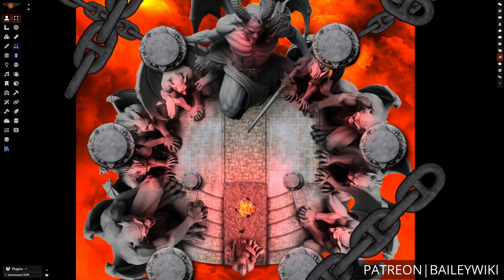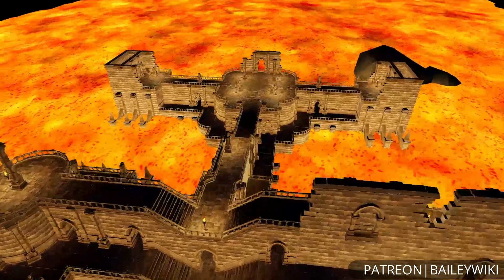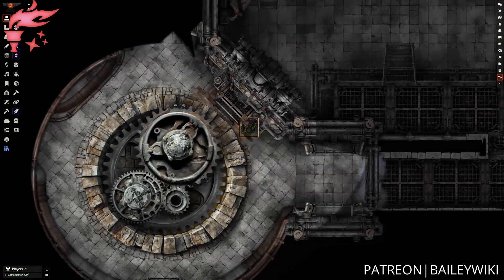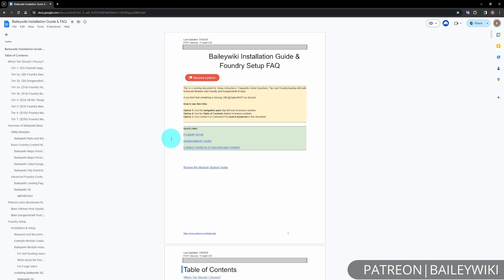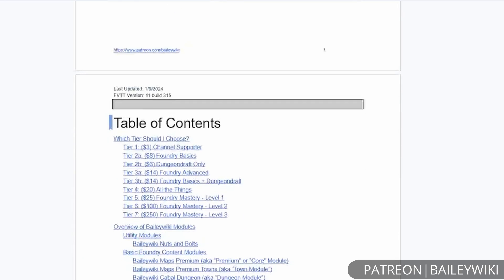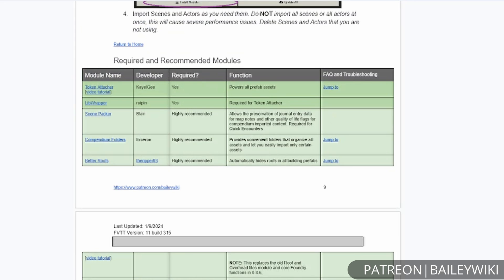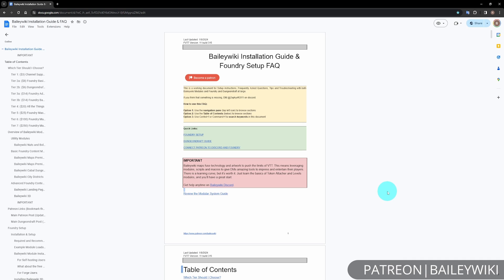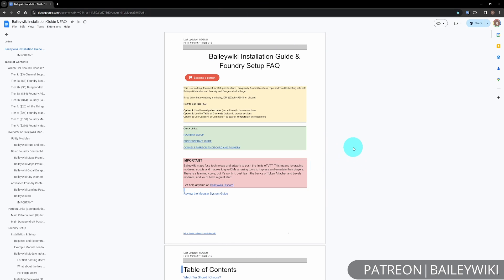Getting Started With Baileywiki 01 - Using The Playlist and Other Resources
This part of Getting Started With Baileywiki Content covers the basic information about the playlist, the Installation Guide and FAQ, and some other resources available to you.

TIMESTAMPS
00:00 - Using the Playlist
02:09 - Installation Guide and FAQ
04:14 - Other Resources